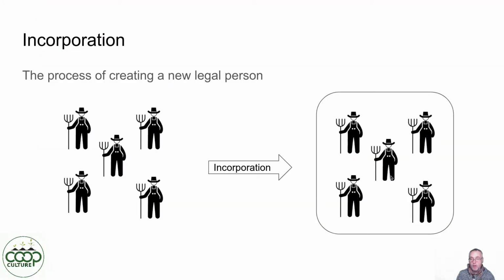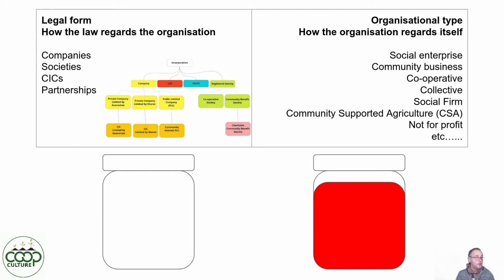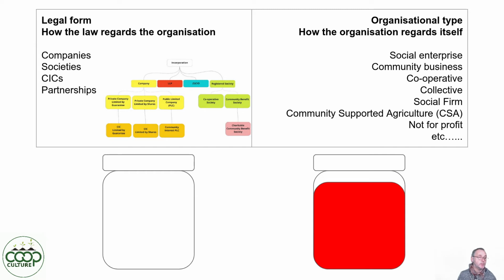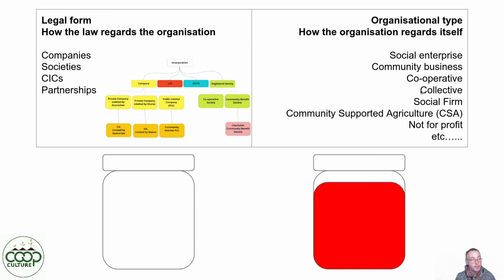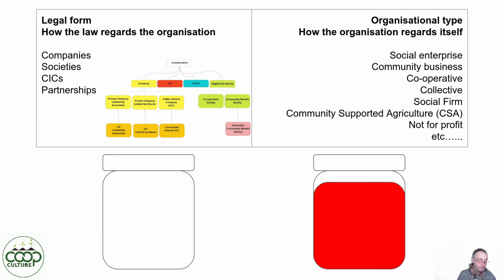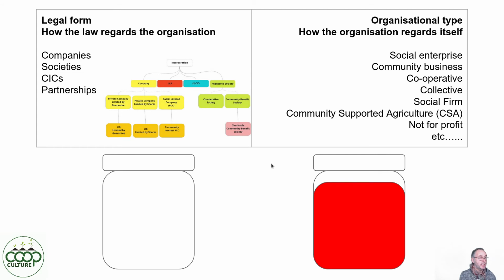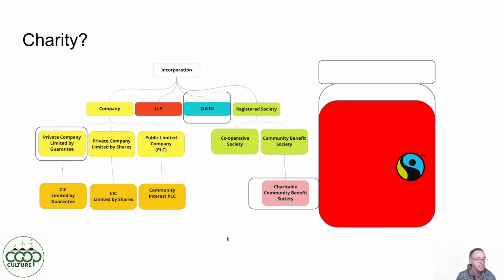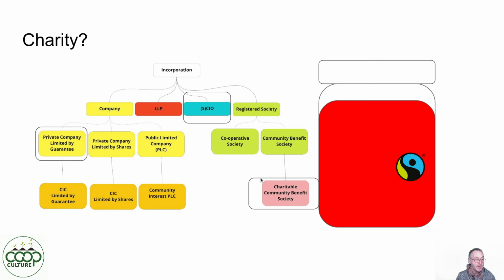Legal form vs. Organisational type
A brief overview, in the context of UK co-operative and community business, of the difference between legal forms and organisational types.